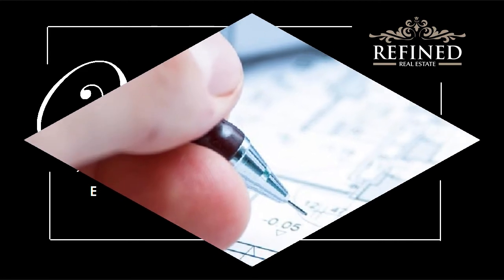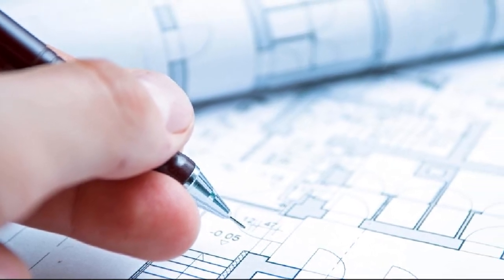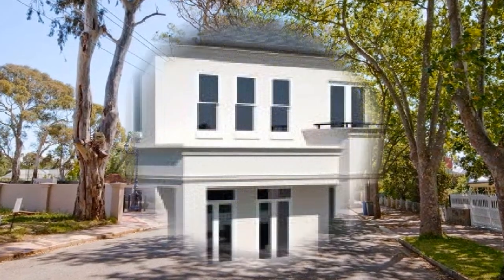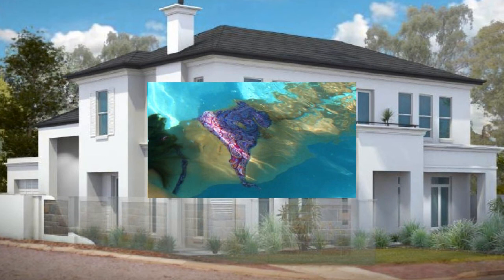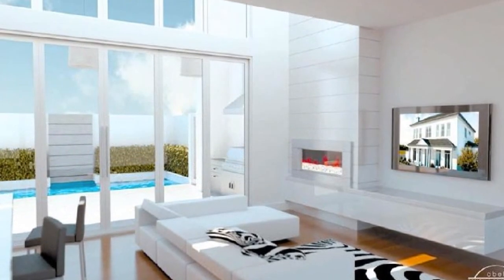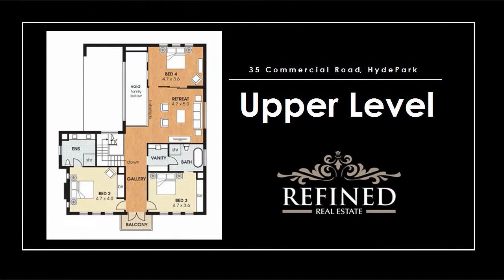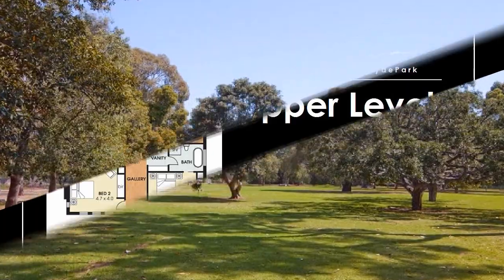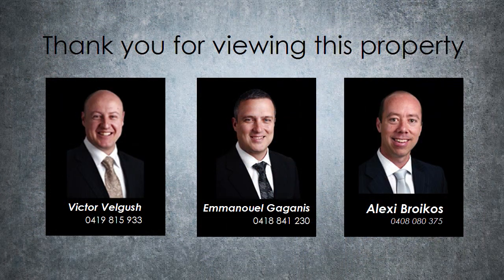The Ultimate Prestige Home from Prestige Builders